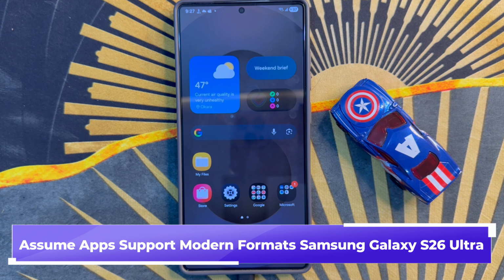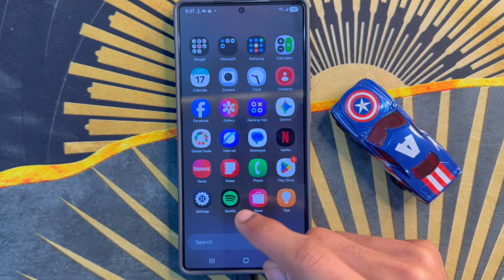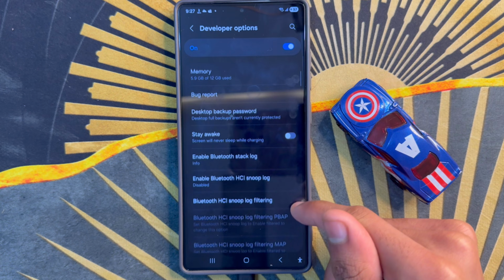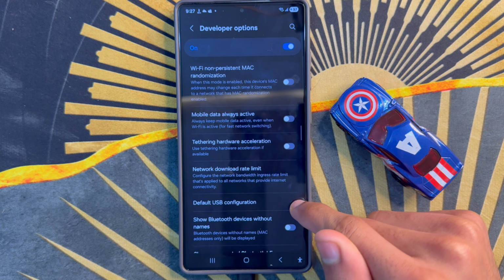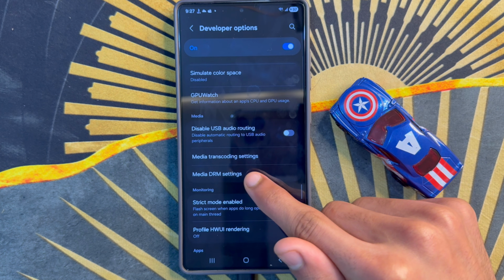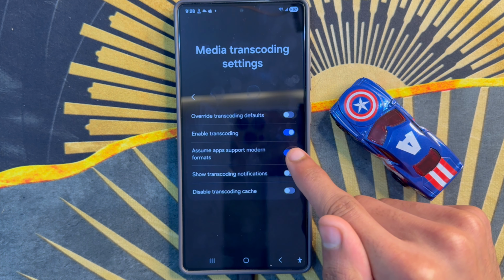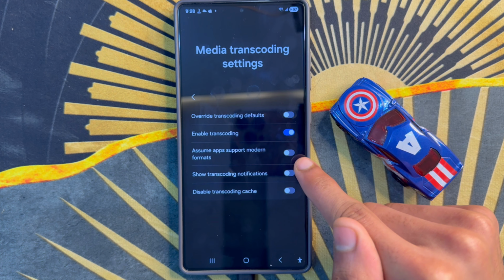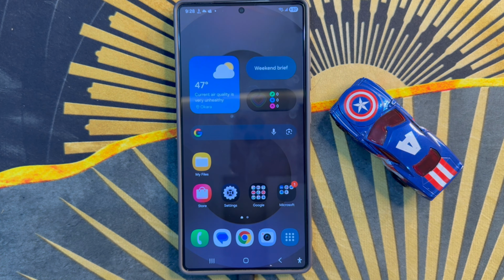How to Turn On/Off Assume Apps Support Modern Formats Samsung Galaxy S26 Ultra